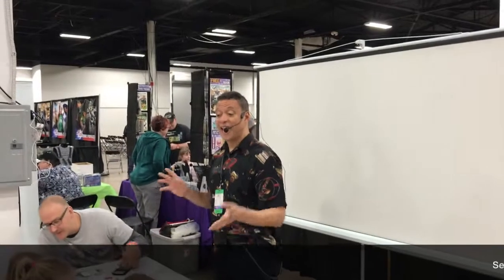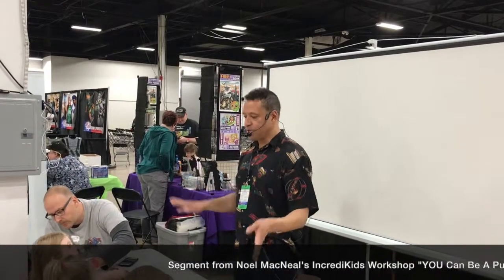IncrediKids Presents: Noel MacNeal's Puppet Workshop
This is a segment of IncrediKids Presents: YOU Can Be A Puppeteer workshop at The Great Philadelphia Comic Con - April 13, 2019